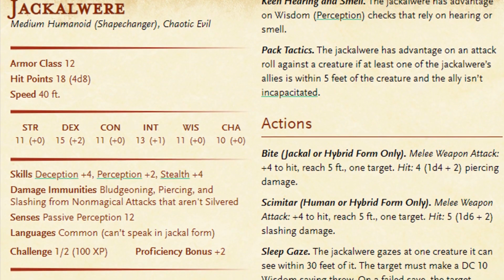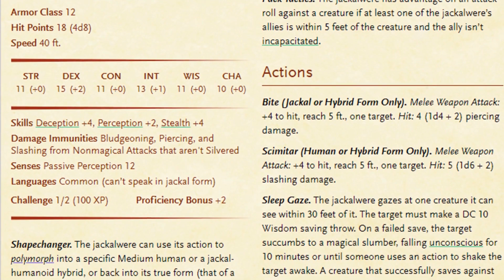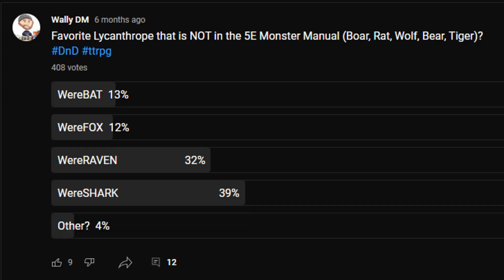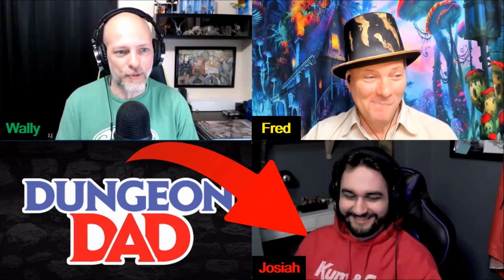Rare D&D Lycanthropes - WereCrocodiles, WereFox, and Jackalweres - Dungeon Master Round Table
What is a rare Lycanthrope that you have used (or want to use) in your game? Today we discuss Jackalweres, Weresharks, Werecrocs, and Werefox.

TIME STAMPS
00:00 Rare Lycanthropes
00:45 Jackalwere Pack Tactics
02:51 Jackalwere vs Lycanthropes
04:02 Jackalwere Mating Ritual
05:40 Homebrew Werewolf Festival
08:36 WereCrocodiles and WereGiants
11:45 Weresharks
12:40 PCs with Lycanthropy
14:56 Werefox & Werechickens
17:21 Poll Answers for Rare Lycanthropes